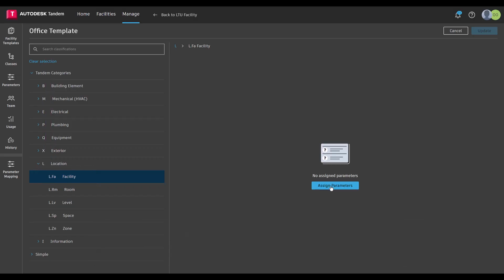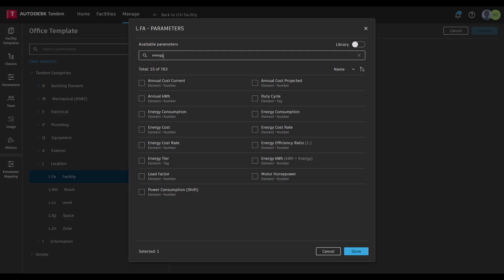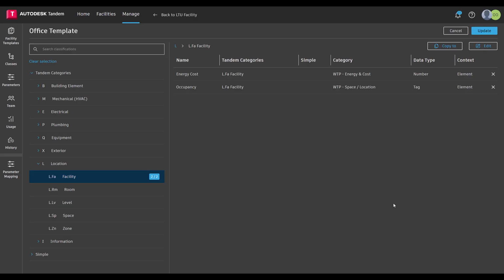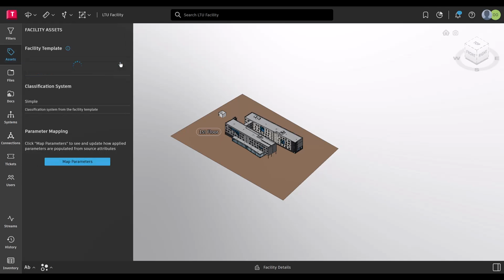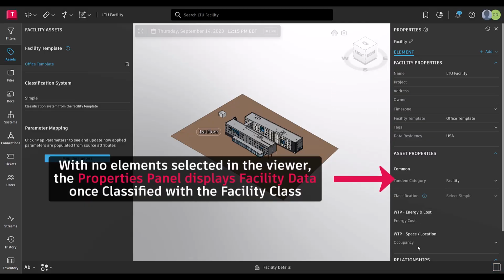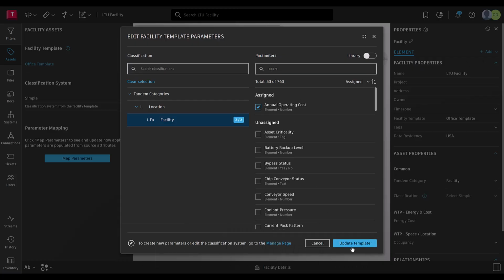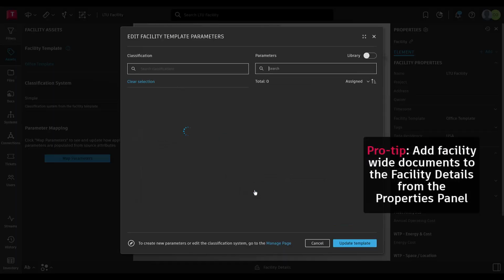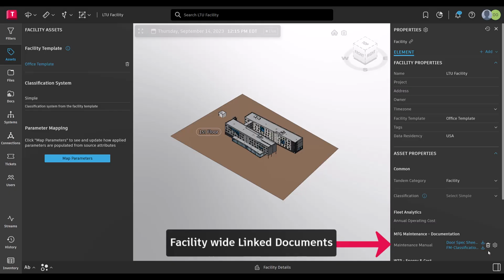Facility Paramaters in Autodesk Tandem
Facility operators need fast access to accurate building data, not scattered spreadsheets, disconnected files, or information buried on individual assets.

With Facility Parameters in Autodesk Tandem, teams can manage whole-building information directly in the digital twin, which includes

-energy targets
-occupancy metrics
-maintenance costs
-compliance documents
-operator details
-other specified facility-level data

This helps facility management teams keep operational data organized, connected, and easier to use when making decisions about building performance, maintenance, and day-to-day operations.

Learn how Facility Parameters support smarter building operations in Autodesk Tandem